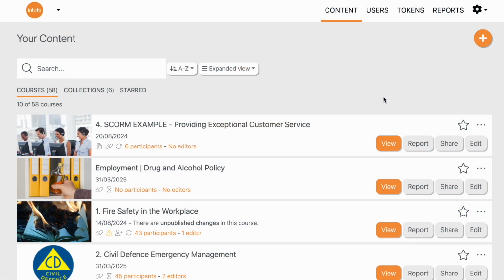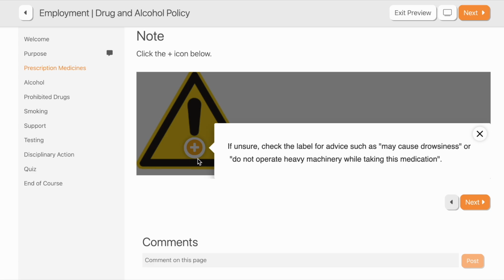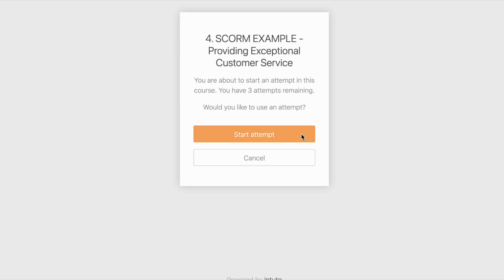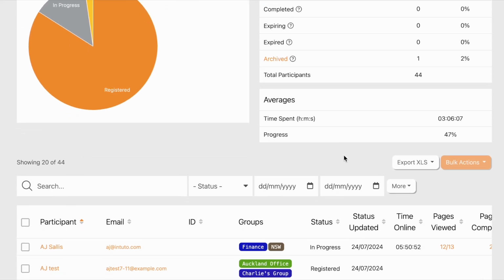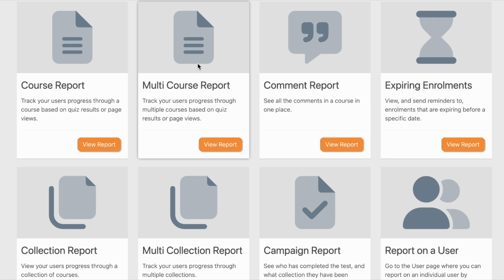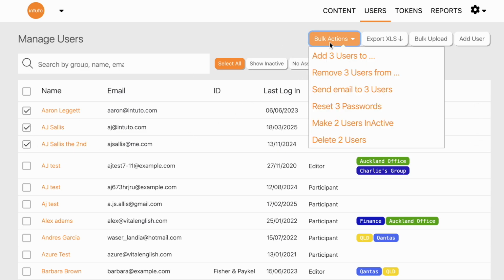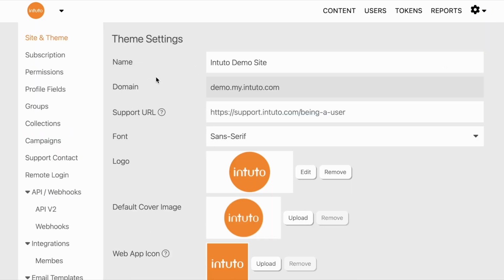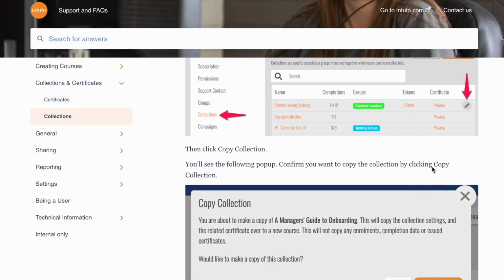Intuto Short Demo Video (2026)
A 7 minute overview of the Intuto Learning Management System (LMS) Platform.